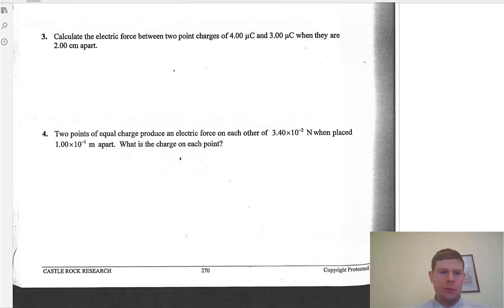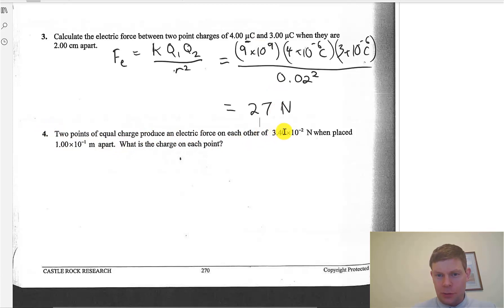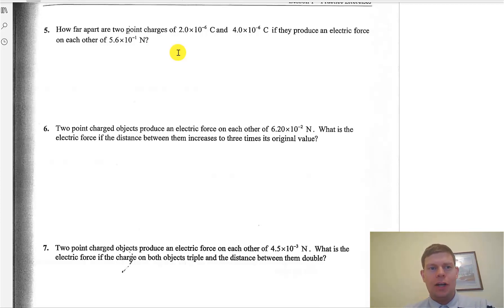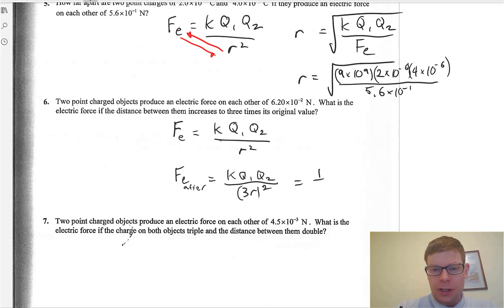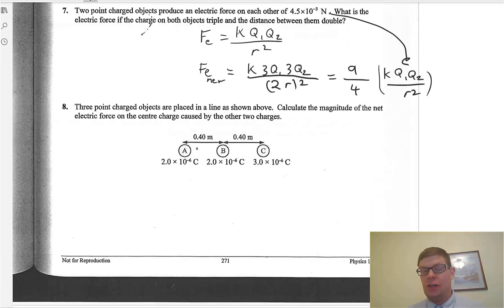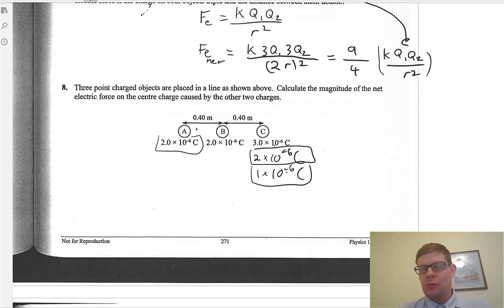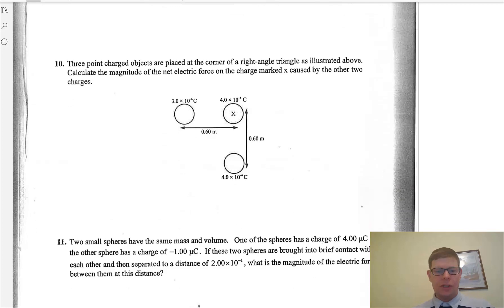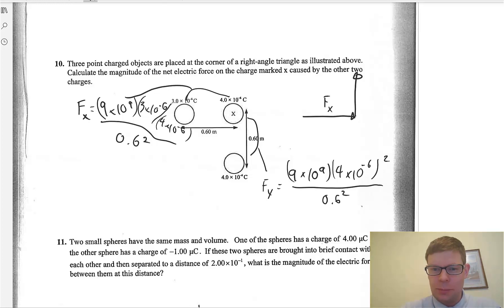Electrostatics 2.5 Electric force solutions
Solutions to some questions on electrostatic force